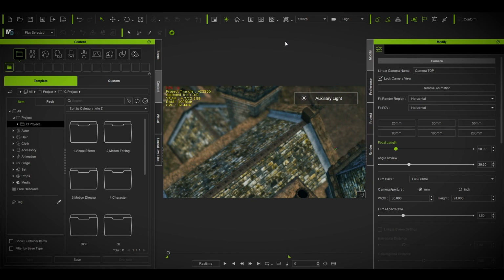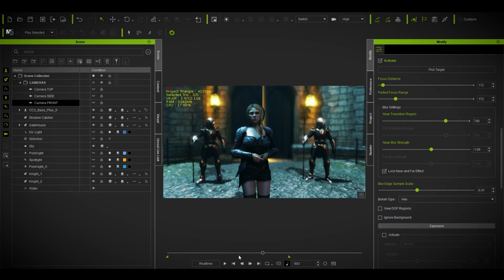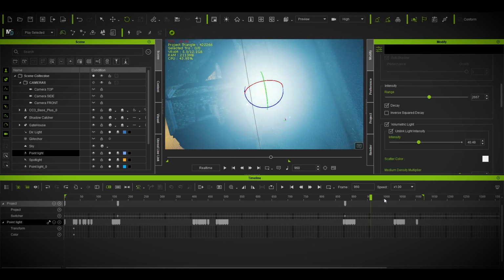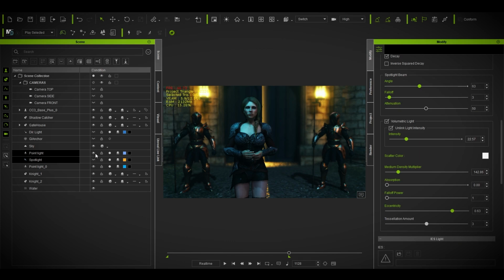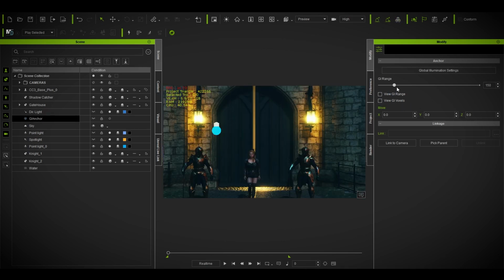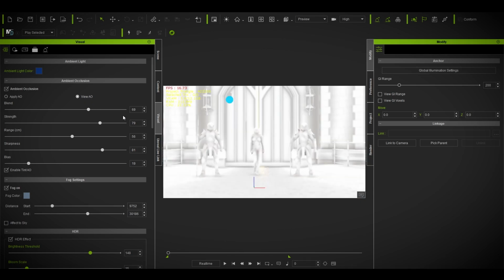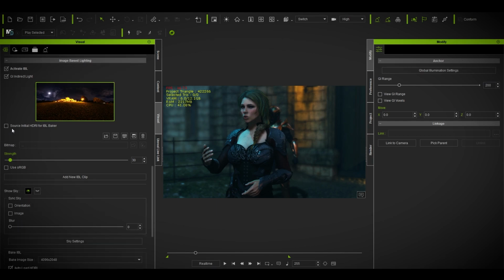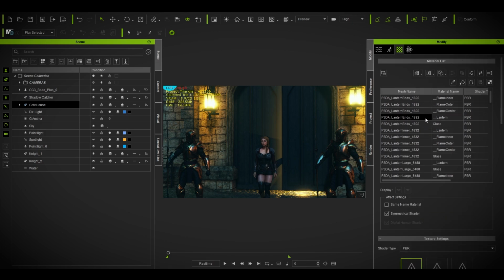FREEDOM GATE | Cinematic BREAKDOWN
A detailed cinematic breakdown of the short Freedom Gate explaining how I light my scene and camera with post processing and animations.